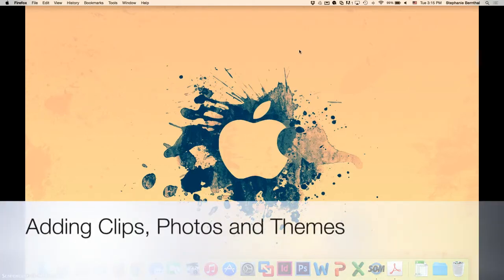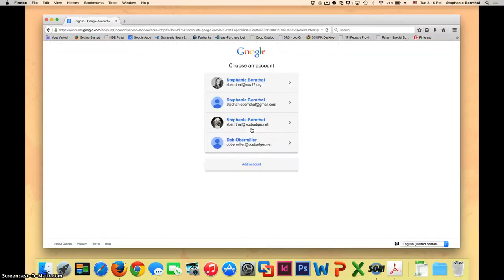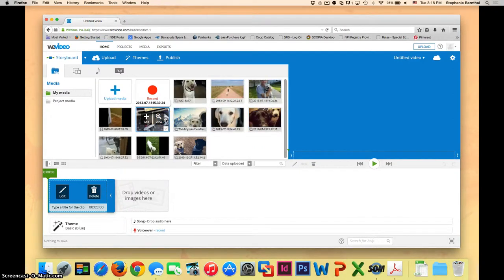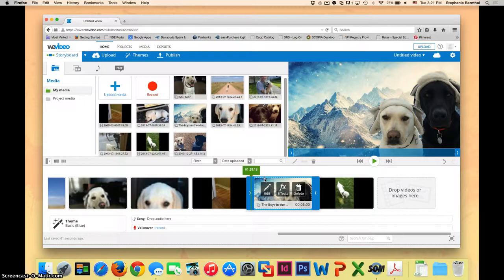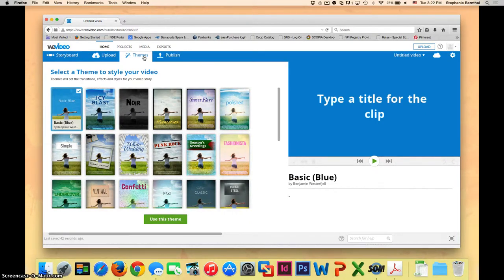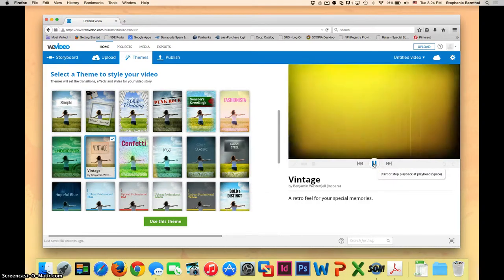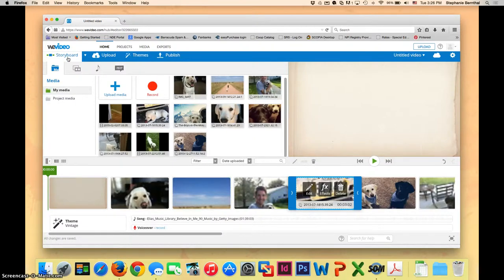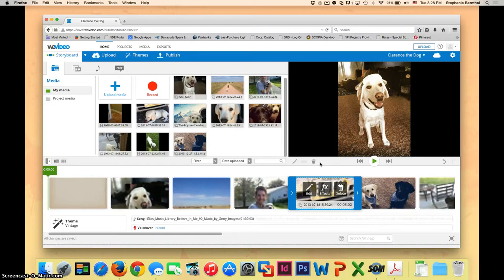Step 2: Adding Clips, Photos and Themes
This video will show you how to add your video clips and photos to your final movie.  It will also show you how to choose a theme and apply it to your project.